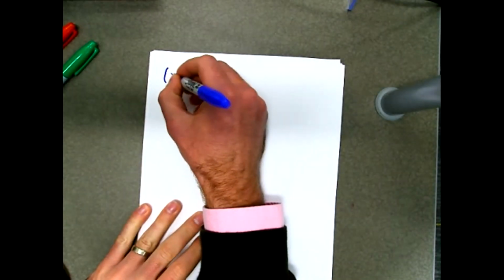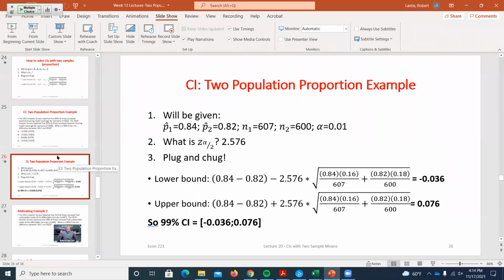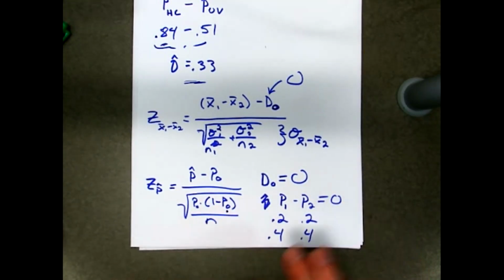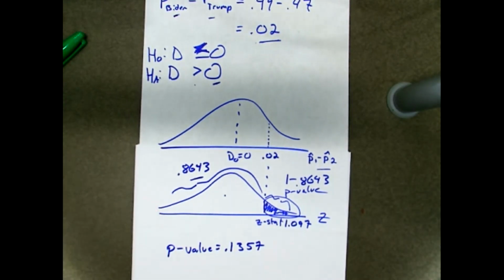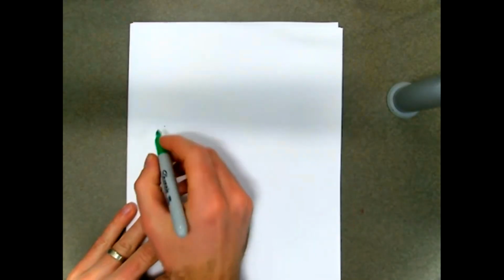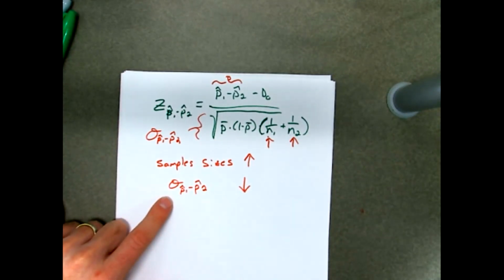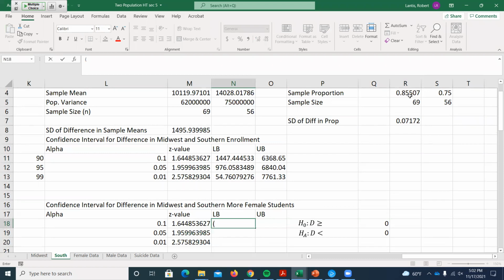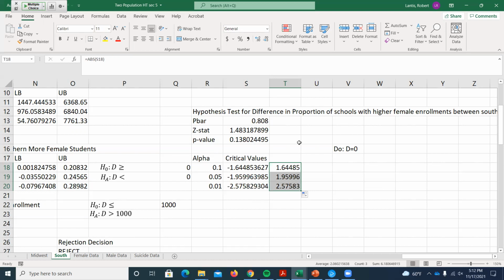ECON 221 Section 5 Class Recording 11/17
Comparing Two Population Proportions, Confidence Intervals and Hypothesis Testing w/Excel